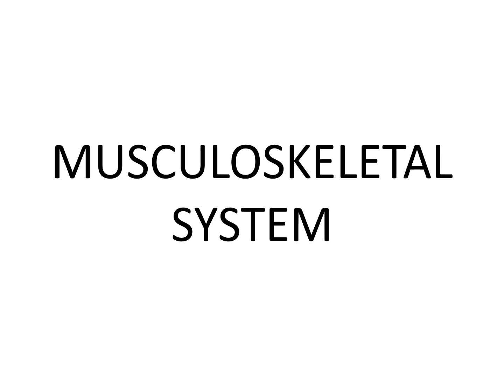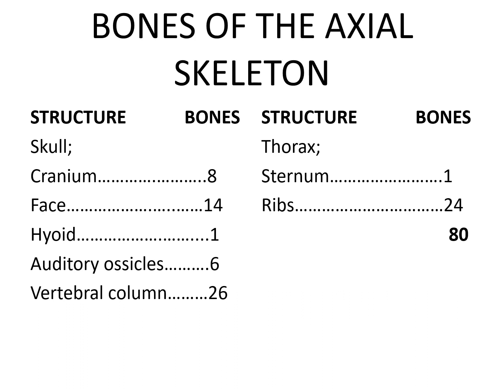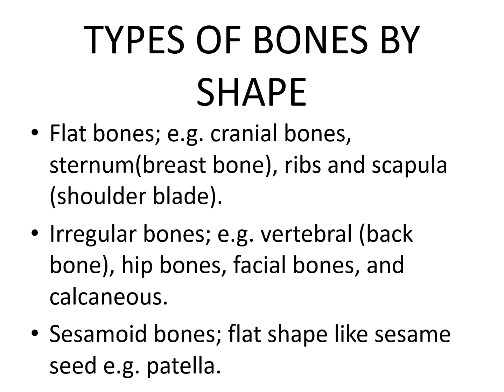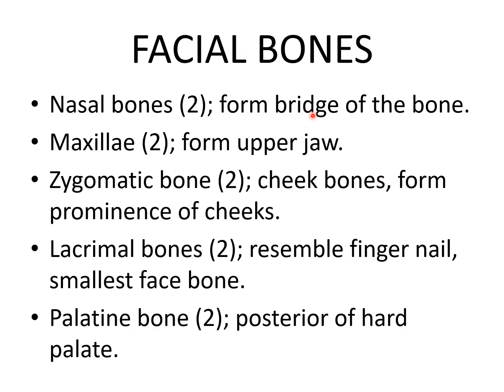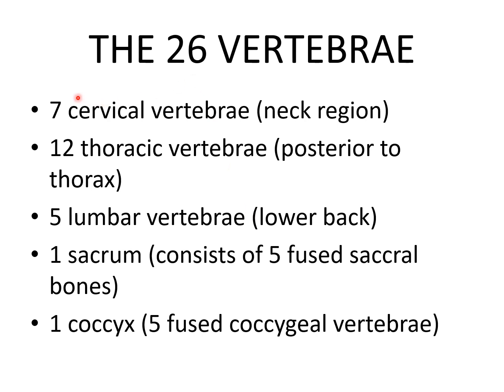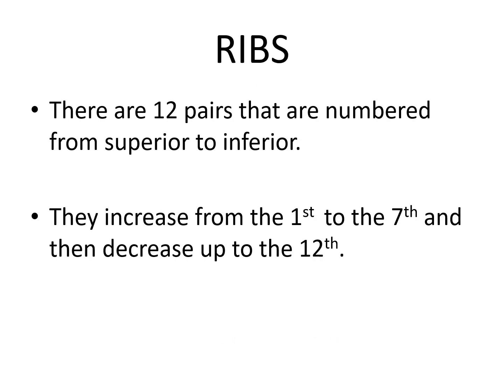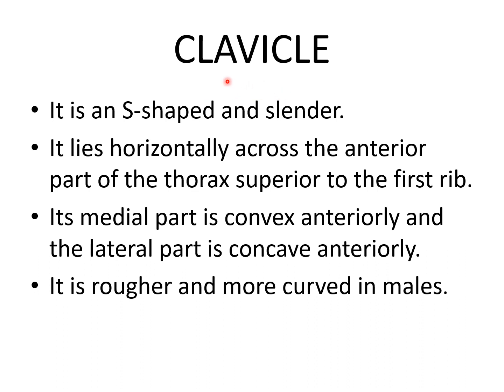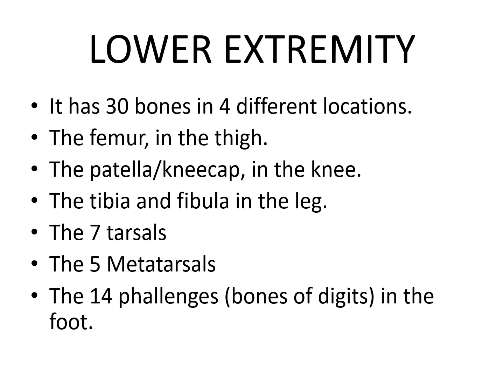The musculoskeletal system/ Anatomy/Skeletal system/ The 206 human bones